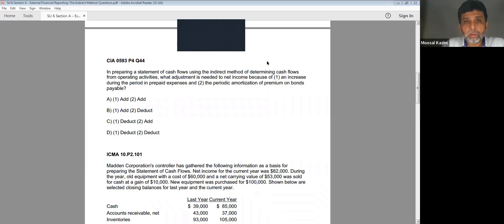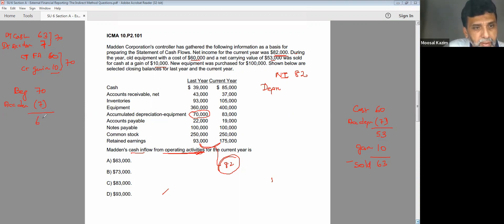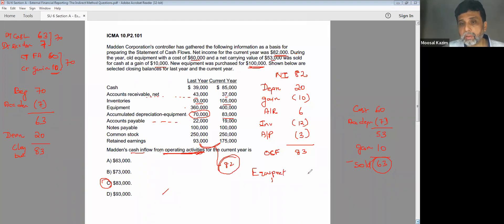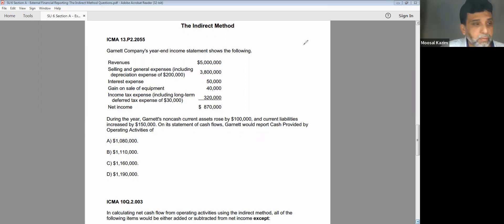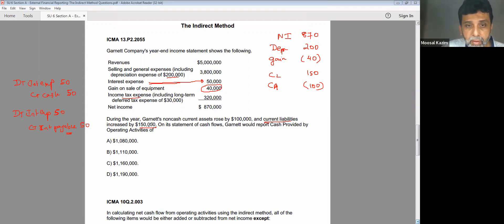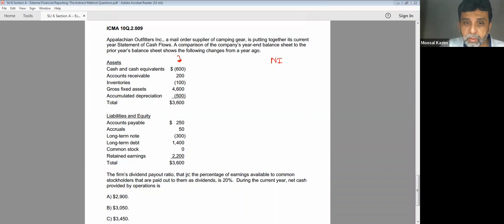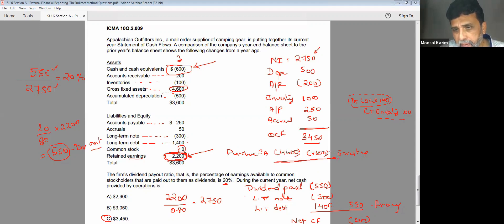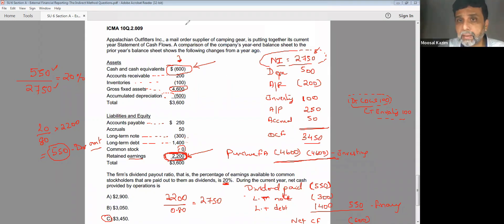CMA Part 1 Section A - Statement of Cash Flows - MCQs 2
Learn CMA (Certified Management Accountant) Part 1 Section A topic “Statement of Cash Flows” with the series of videos from the HOCK stream platform.

HOCK stream is the first and only CMA video subscription with step-by-step video lectures, crash courses, MCQ and essay practice, live office hours, and an amazing learning community!